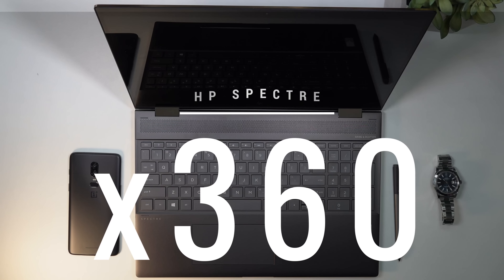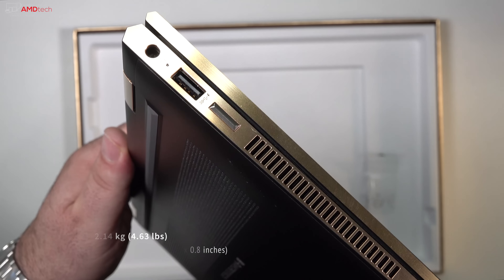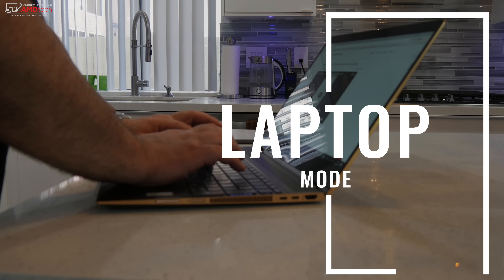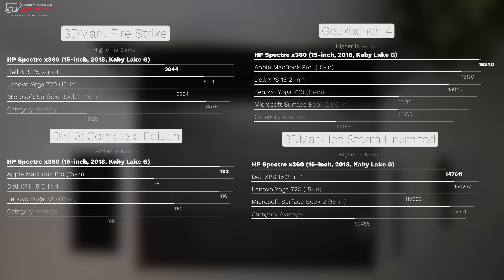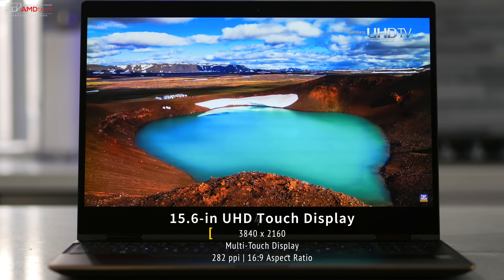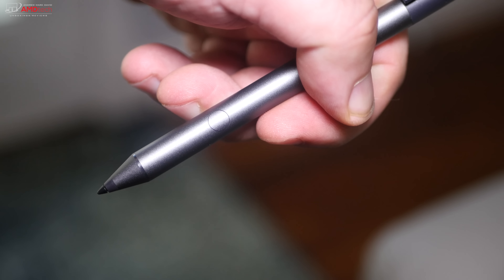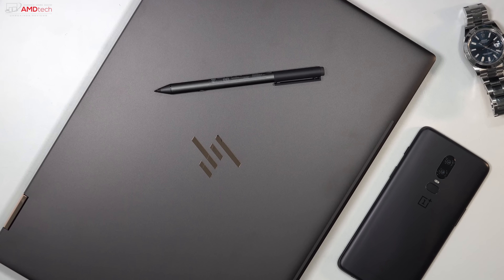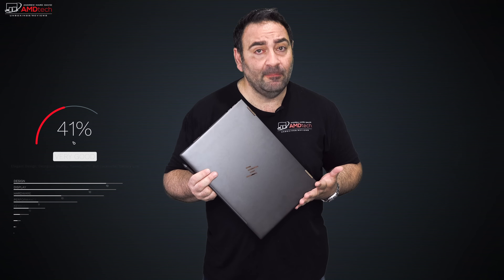HP Spectre x360 15t (Kaby Lake G): Unboxing & Review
HP Spectre x360 15t (Kaby Lake G): Unboxing & Review by AMDtech: Buy

Specs:

CPU Intel Core i7-8705G
Operating System Windows 10 Home
RAM 16GB
RAM Upgradable to
Hard Drive Size 512GB
Hard Drive Speed
Hard Drive Type M.2 PCIe NVMe SSD
Secondary Hard Drive Size
Secondary Hard Drive Speed
Secondary Hard Drive Type
Display Size 15.6
Highest Available Resolution 3840 x 2160
Native Resolution 3840 x 2160
Optical Drive
Optical Drive Speed
Graphics Card AMD Radeon RX Vega M GL Graphics
Video Memory
Wi-Fi 802.11ac
Wi-Fi Model Intel Dual Band Wireless-AC 8265
Bluetooth Bluetooth 4.2
Mobile Broadband
Touchpad Size 4.7 x 2.3 inches
Ports (excluding USB) HDMI 2.0
Ports (excluding USB) Thunderbolt 3
Ports (excluding USB) USB 3.0
USB Ports
Card Slots SD memory reader
Warranty/Support